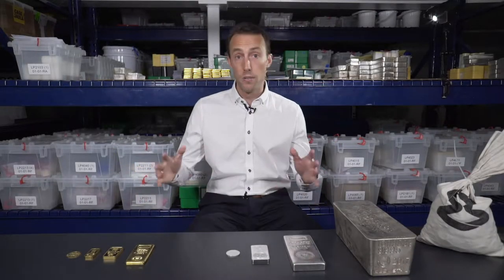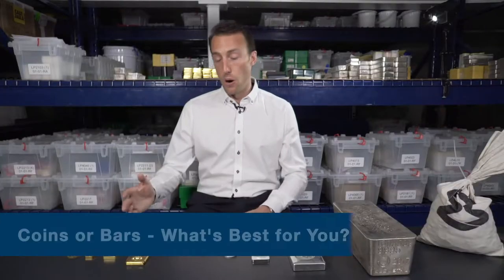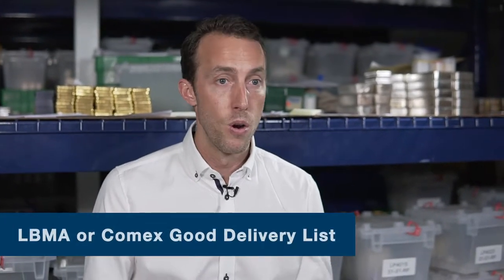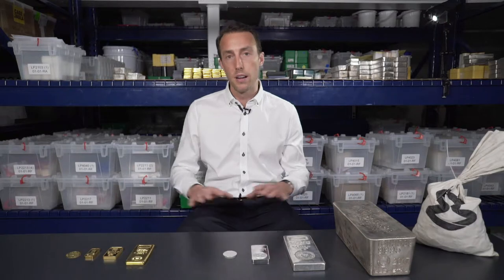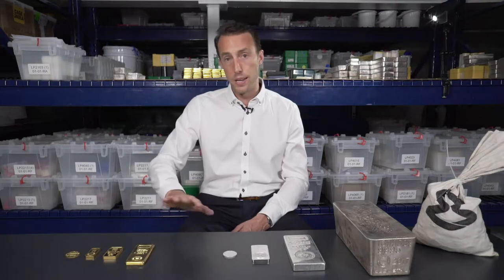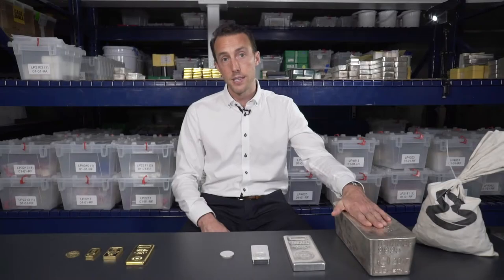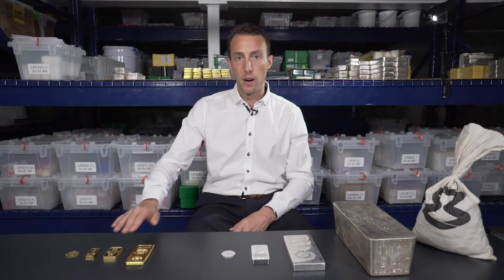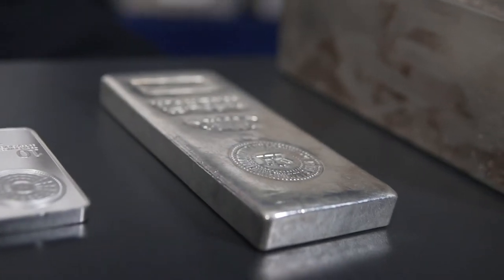Inside the Vault | Episode 3 | Coins vs. Bars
SWP in collaboration with ASI present Inside the Vault, expert tips on gold and silver delivered to you directly from inside Strategic Wealth Preservation's Cayman Islands gold vault. This exclusive series provides investors with insights and education about a variety of topics related to owning precious metals:

Coins vs Bars - Gold vs Silver - Which one should I buy?
Gold vs Silver - Which metal is better to own?
Travelling With Precious Metals - Tips for the airports and customs
Shipping Gold and Silver - How to prepare a package for shipment?
Testing Precious Metals - Five ways to avoid fakes
Testing Gold Bars with PAMP Suisse's Veriscan authentication technology
Home Storage vs. Offshore Storage - How much should I keep at home?
Collecting Rare Coins - Expert advice on collecting gold coins
Storing Gold and Silver - At home, at the bank and in a secure storage facility
Going Global - Owning gold and silver offshore

Join host Mark Yaxley, as he takes you inside SWP's Cayman Islands vault, and shares his expert knowledge with you.

Open a new storage account with SWP before December 31, 2019, fund it with precious metals from ASI, and you’ll receive:

1. Preferred Storage Rates for Life (0.5% for both gold and silver)
AND
2. Five FREE Silver American Eagles to add to your account.